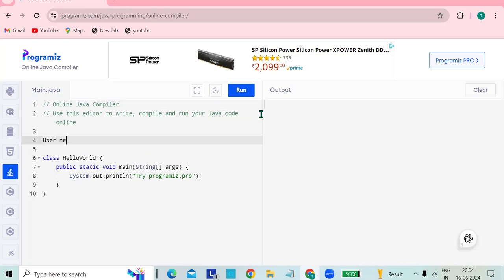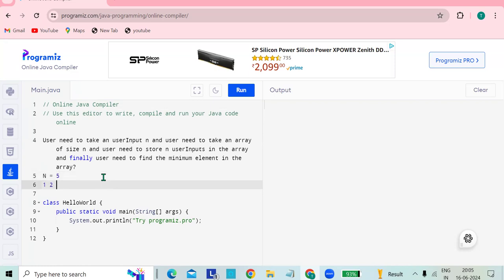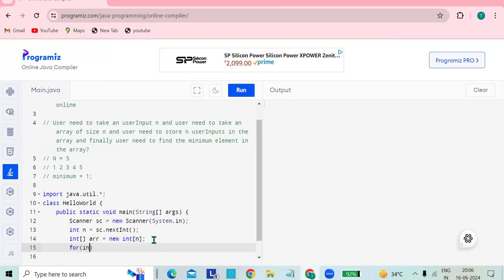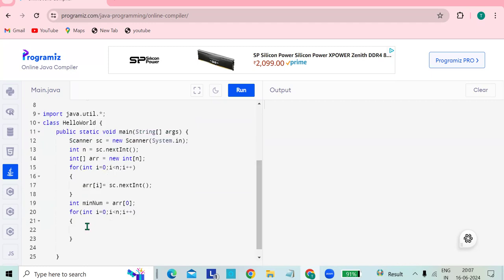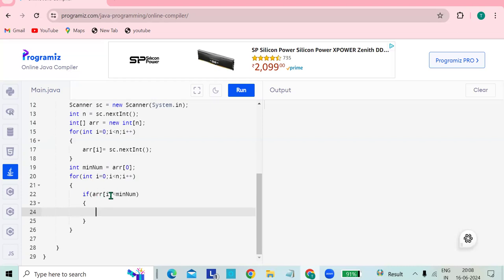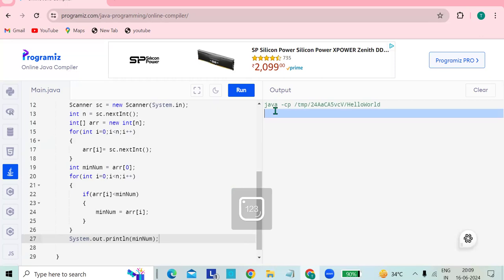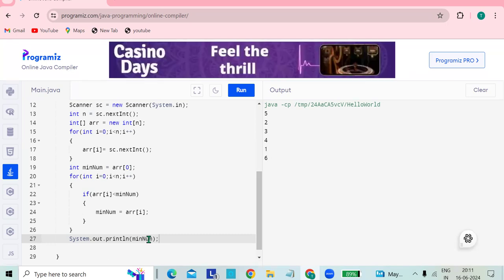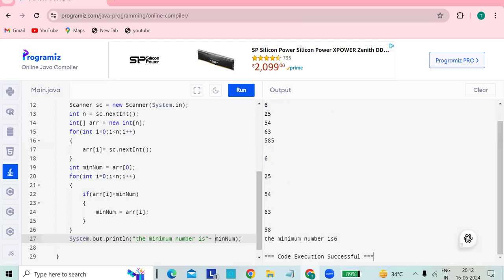Find the Smallest Number in Java Using Arrays: Beginner-Friendly Tutorial!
📚 Welcome to our Java Programming Series!

In this video, we'll walk you through a simple yet essential Java program to find the smallest number in an array. If you're just starting with Java or looking to strengthen your fundamentals, this tutorial is perfect for you!

🔍 What You'll Learn:

How to use Java's Scanner class to read input from the user.
Array manipulation and iteration.
Techniques to find the minimum value in an array.
Basic debugging and problem-solving strategies.

👩‍💻 Code Overview:
We begin by taking user input for the number of elements and the array itself. We'll then demonstrate how to iterate through the array to find and print the smallest number. This step-by-step guide will enhance your understanding of loops, conditionals, and array handling in Java.

💡 Tips:

Ensure you understand each step before moving on.
Experiment with different input values to see how the program behaves.